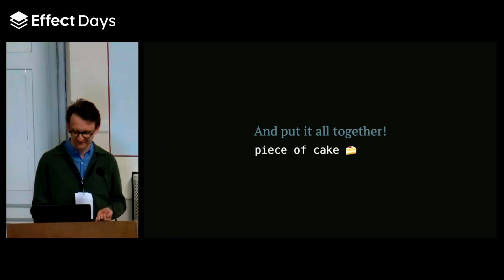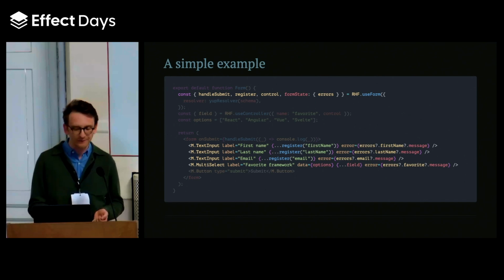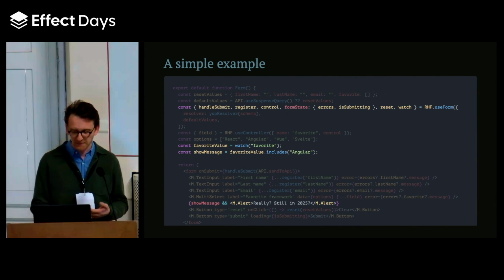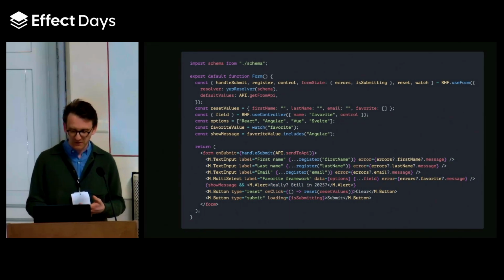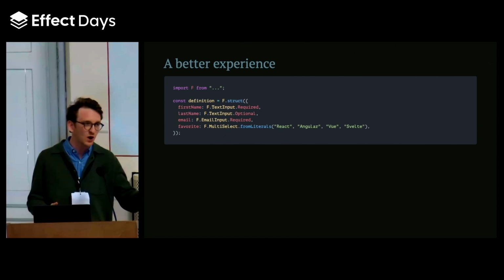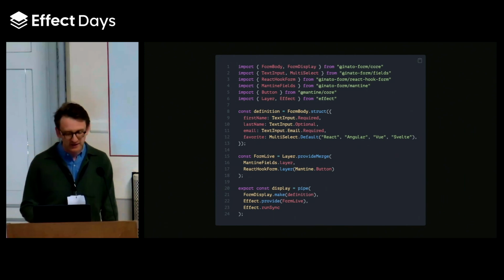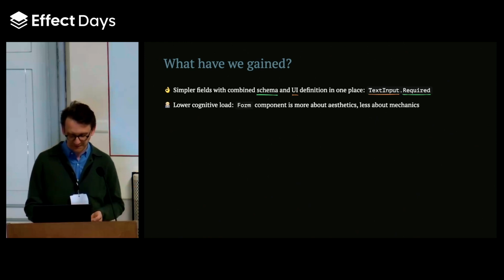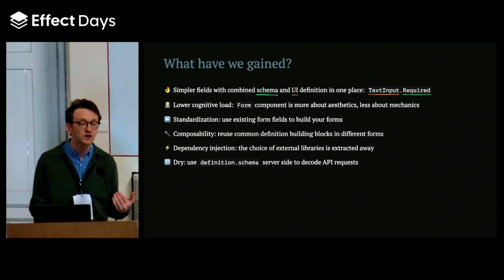Simplifying Forms with Effect | Jérémie Dayan (Effect Days 2025)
Jérémie Dayan, Staff Engineer at Inato introduces @inato-form, a new form framework powered by Effect and Effect Schema.